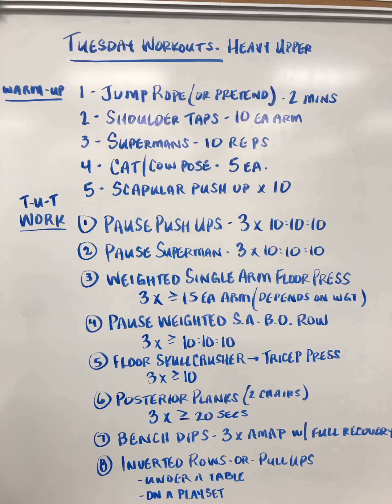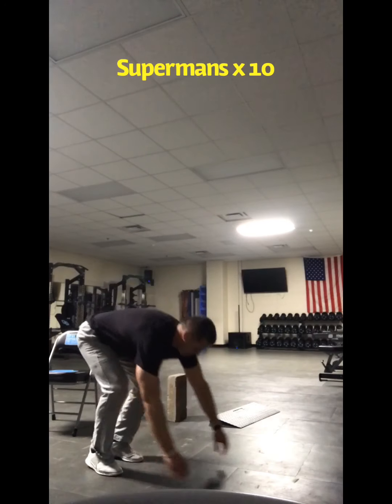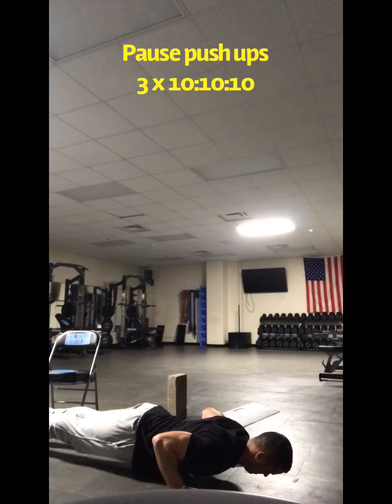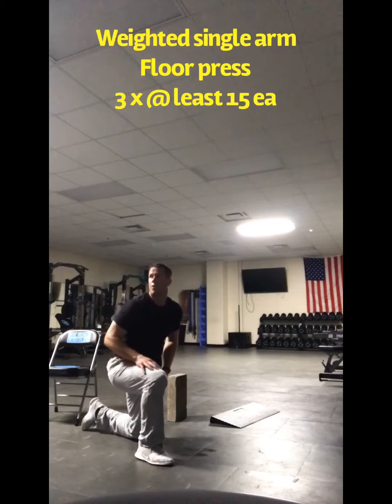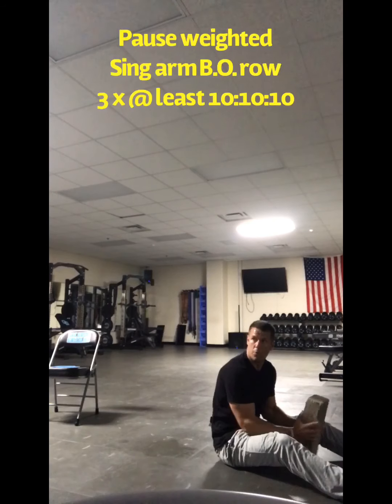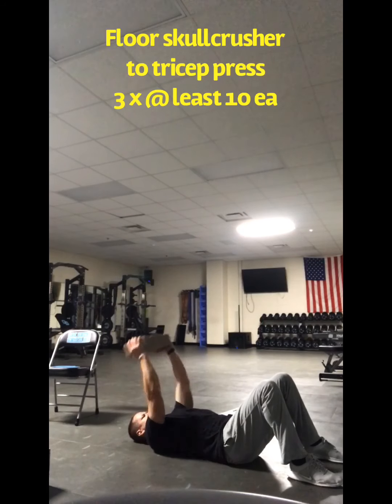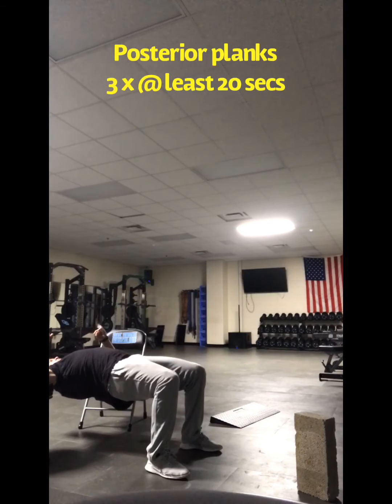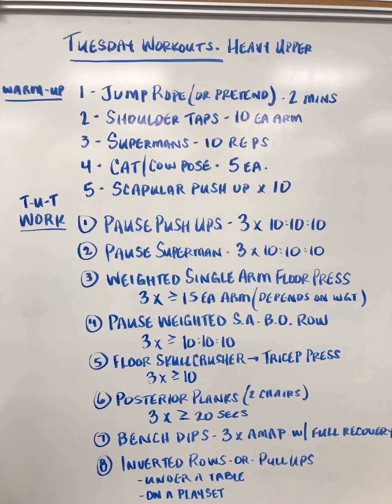Remote Learning workout - Heavy upper